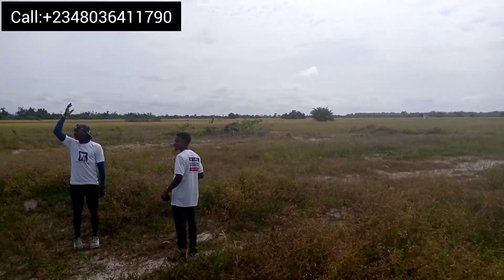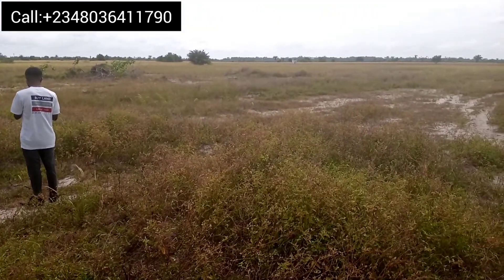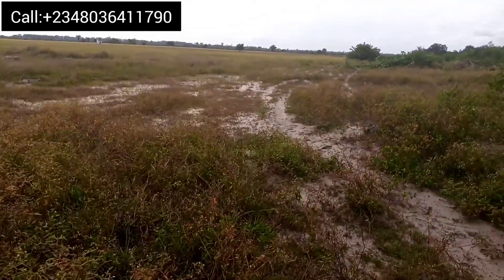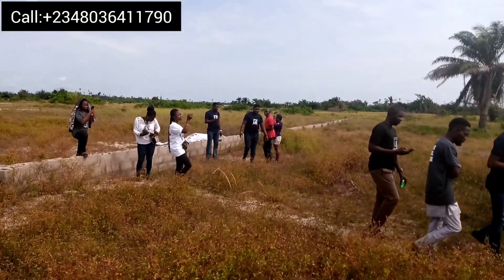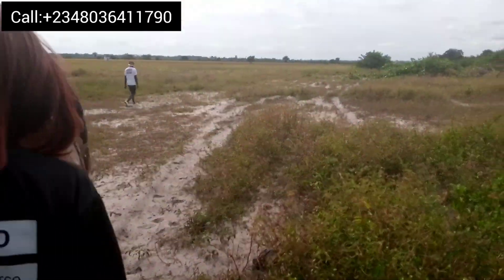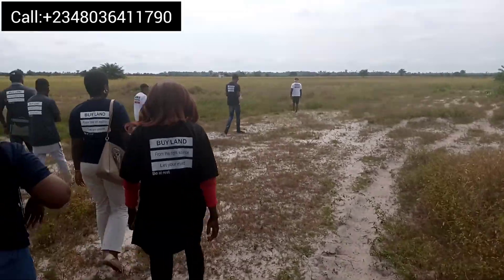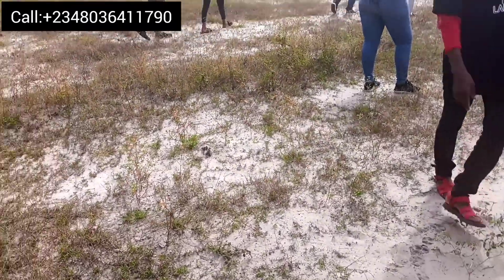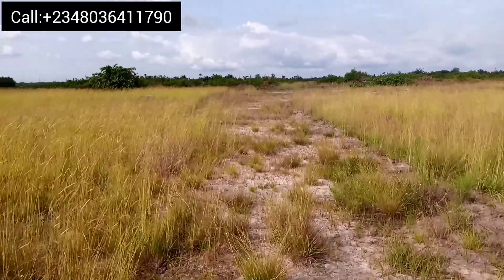Affordable land for sale with Approved Gazette.#08036411790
*OAKWOOD ESTATE, IBEJU LEKKI*

The essence of land investment is the longetivity of the investment against inflation that is why at  Oakwood Estate your investment will always appreciate.

LOCATION: *Okun-Imosan, Ibeju Lekki Local Government Area, Lagos.*

Price: *N1,000,000 per plot*

TITLE: *FREEHOLD (DEED & SURVEY)*

SIZE: *600sqm, 300sqm*

*PROXIMITY TO*
🟡 Dangote Refinery
🟡 Lekki Free Trade Zone
🟡 The New Seaport
🟡 LA campaigne Tropicana
🟡 Dangote Private Seaport
🟡 Power Oil

*FACILITIES*
🟡 Gate House
🟡 Perimeter Fencing
🟡 Good Road Network
🟡 Secured & serene Environment
🟡 Electricity
🟡 Good water treatment
🟡 Good Structured Layout Etc.

_For more Information| Inspection| Enquiries, kindly contact☎_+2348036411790